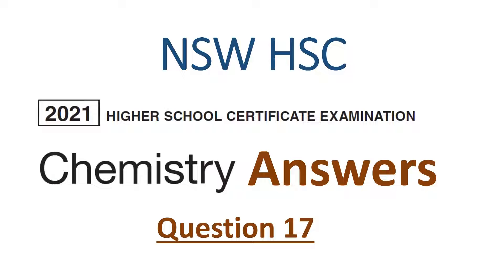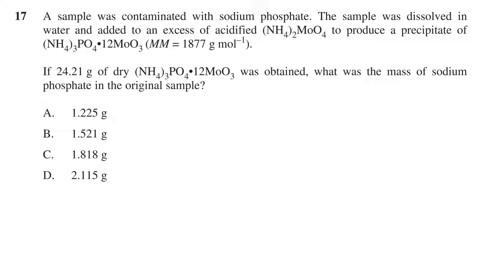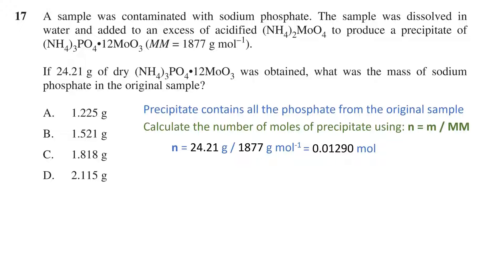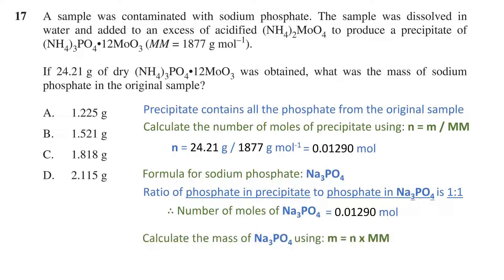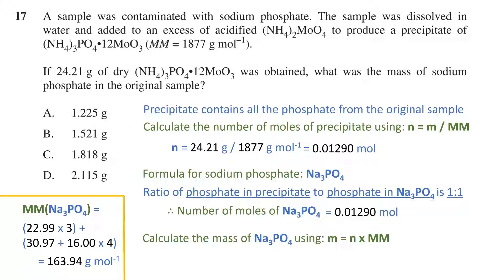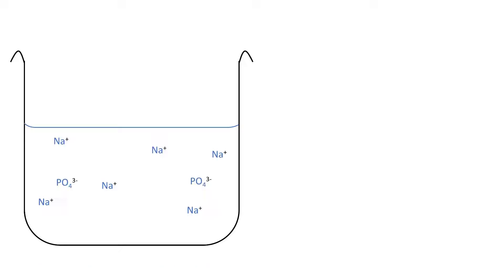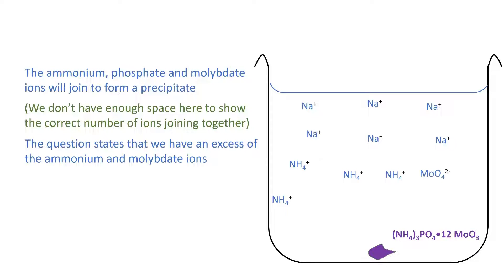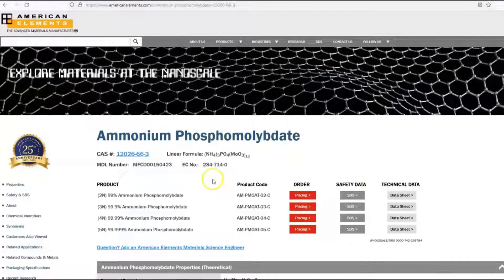HSC 2021 Chemistry Exam Answers - Question 17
A sample was contaminated with sodium phosphate.

The sample was dissolved in water and added to an excess of acidified ammonium molybdate to produce a precipitate of ammonium phosphomolybdate (MM = 1877 g mol–1).
If 24.21 g of dry ammonium phosphomolybdate was obtained, what was the mass of sodium phosphate in the original sample?

References:
Blackman, A., Bottle, S. E., Schmid, S., Mocerino, M., & Wille, U. (2018). Chemistry, 4th Edition (pp. 160-162), Wiley
American Elements: Ammonium Phosphomolybdate (accessed: 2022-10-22)